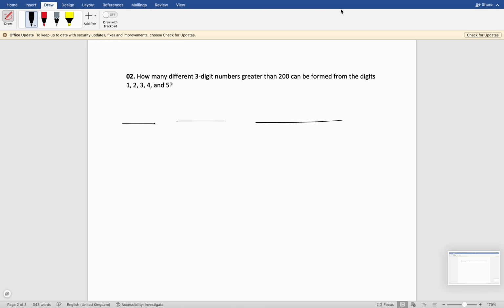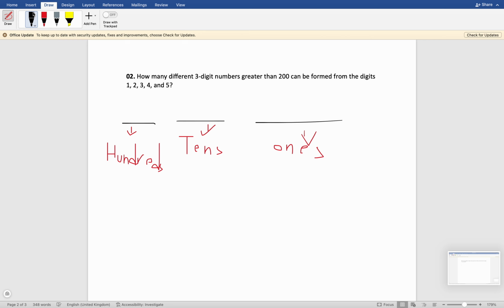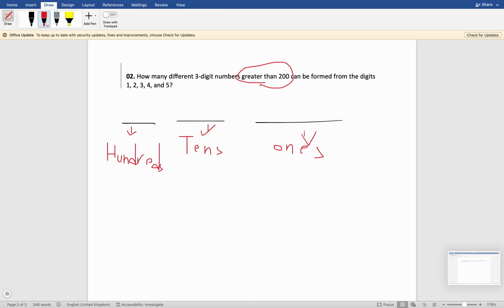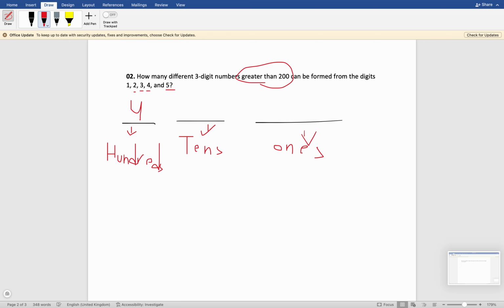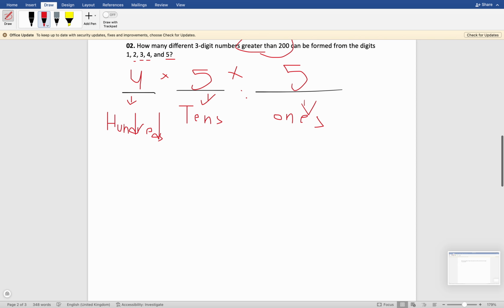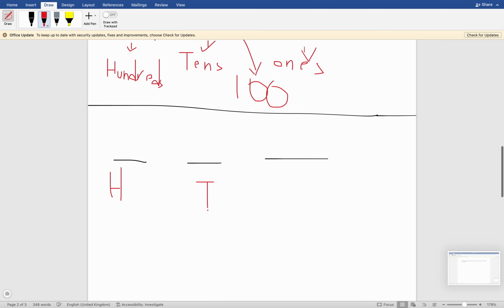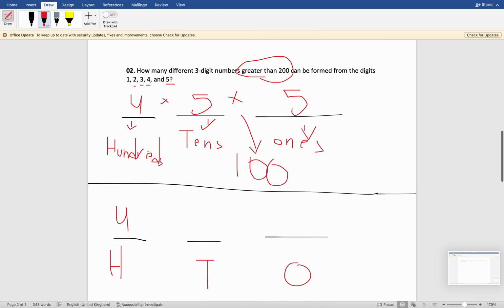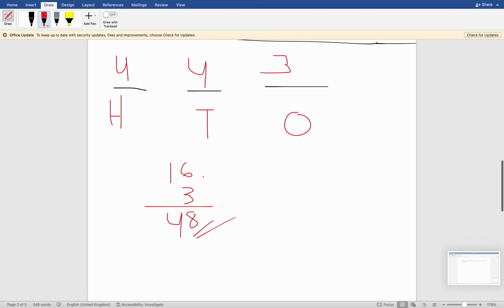An easy way to solve a combinatorics problem no.2